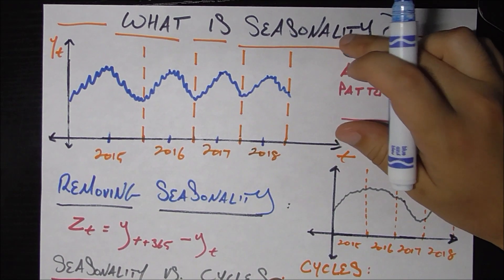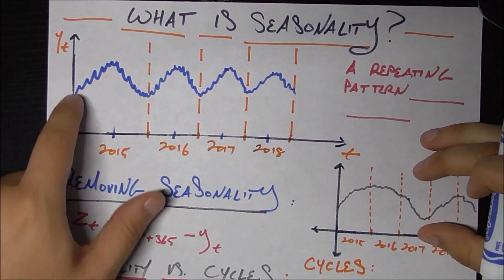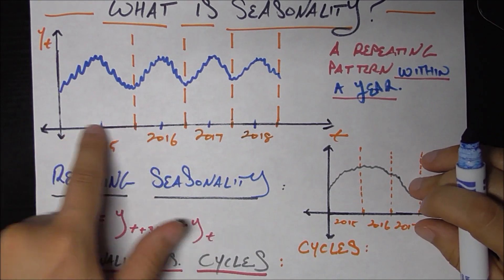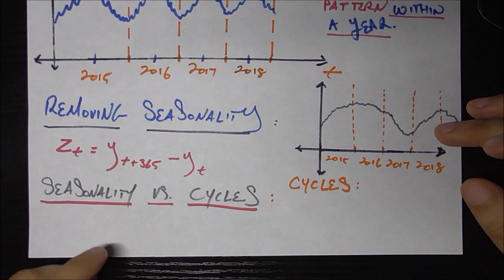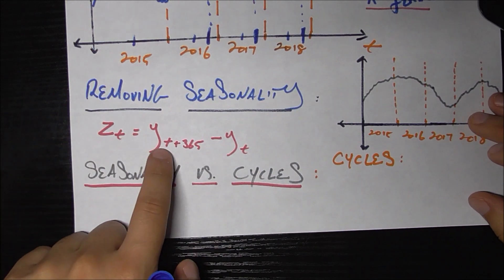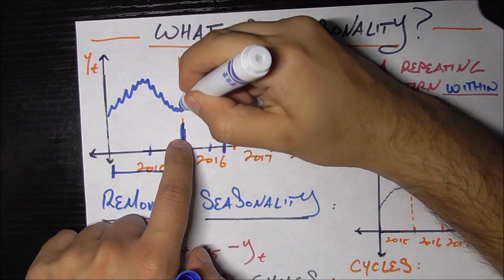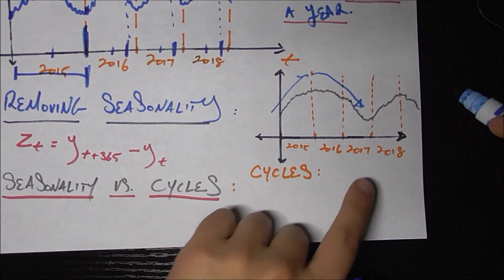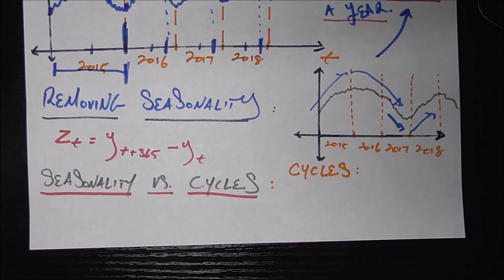Time Series Talk : What is Seasonality ?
Intro to seasonality in time series analysis